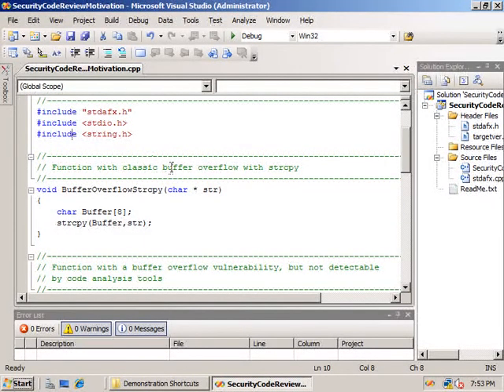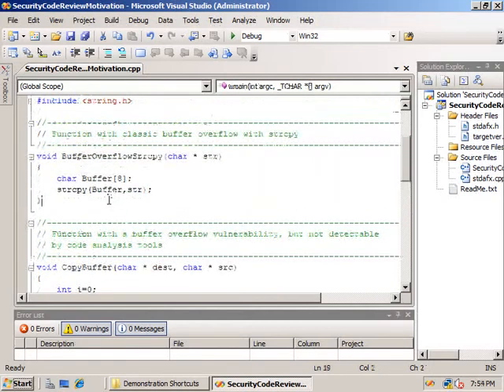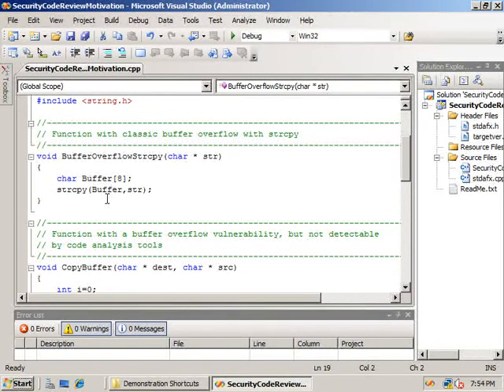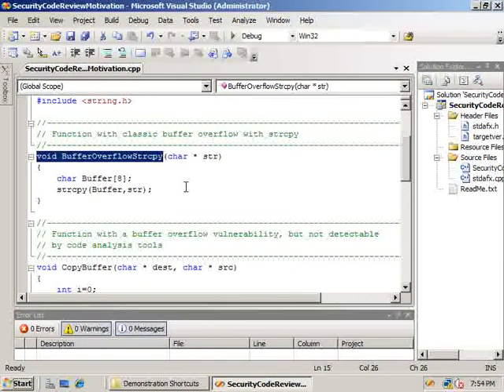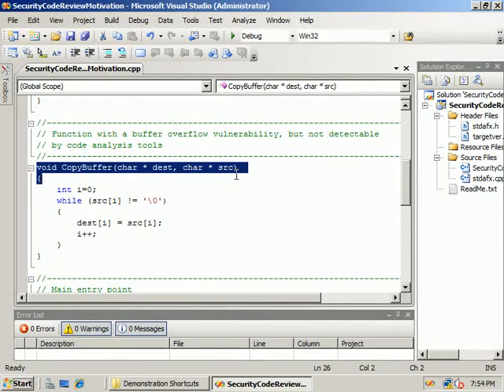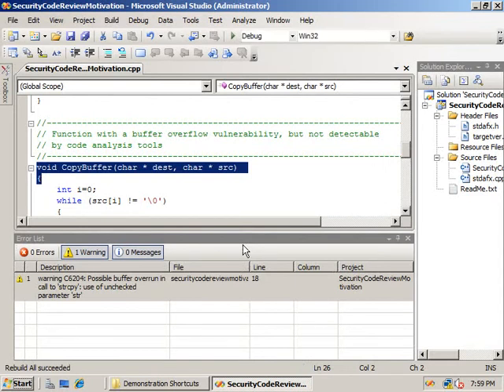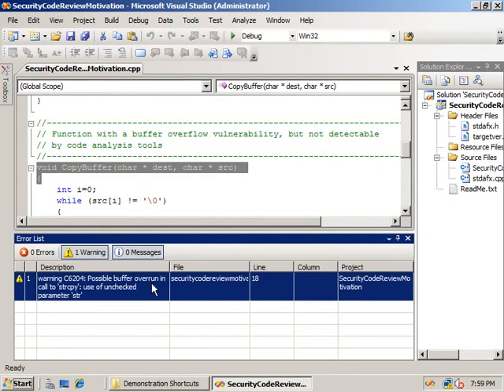Security Development Lifecycle and Code Review Part 1